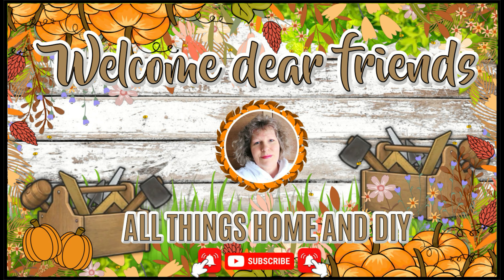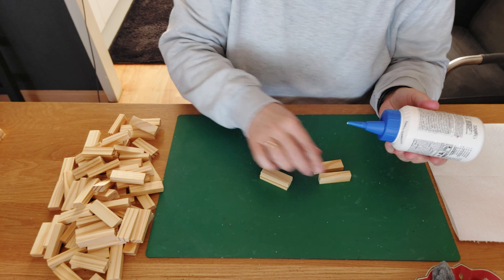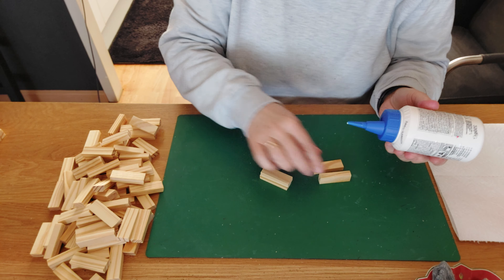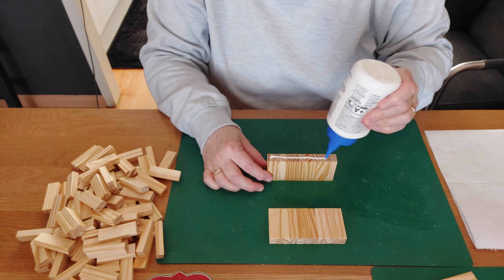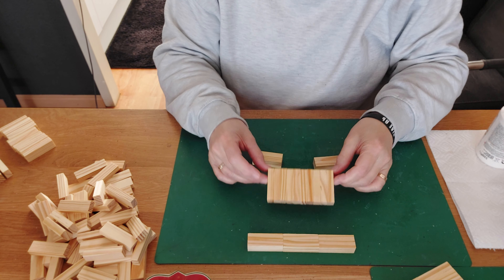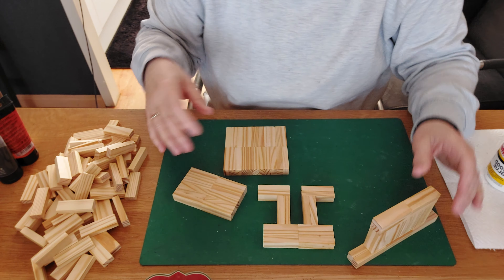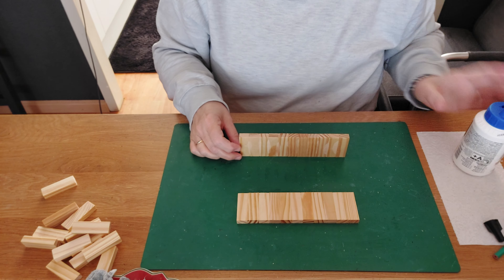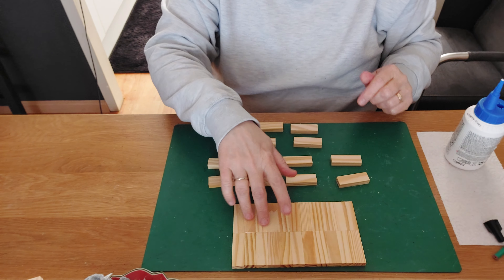✅DOLLAR TREE TUMBLING TOWER BLOCKS SCARECROW TIERED TRAY✅JENGA BLOCKS SMALL SPACE WOOD CRAFTS✅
Hiii sweet friends💛😃🖐️sooo happy you popped over again to see what I have for you today😃If you are new here welcome my name is Janny and I hope you enjoy the Diy inspiration I have for you today😃😃

Today we are going to make from tumbling tower blocks a SCARECROW you can changee up for all seasons but always with a twist for your everyday decor😃👍 You don't find this in a store, it is a unique piece because you made it yourself😃😃

And my diys are also for all crafters who don't have a lot of experiance in making your own home decor diy's💛💛

Hope you take out your tumbling tower blocks to and join me😃👍 If you are here just to watch 📺 hope you enjoy today's diy😃😃

 You can find the bigger blocks at:

Five Below
Cardinal Classic Jumbling Rower by Spin Master Games
Amazon
Temu
Aliexpress